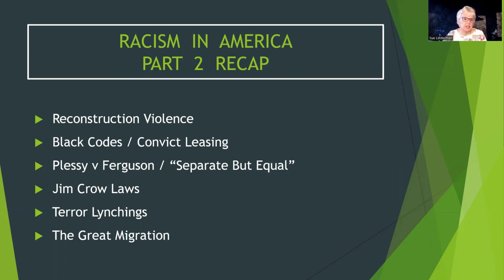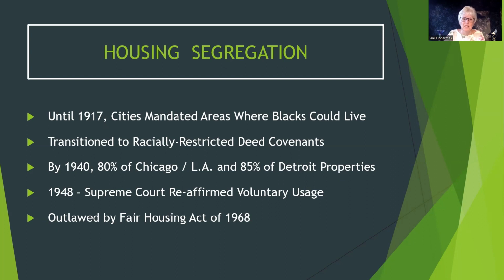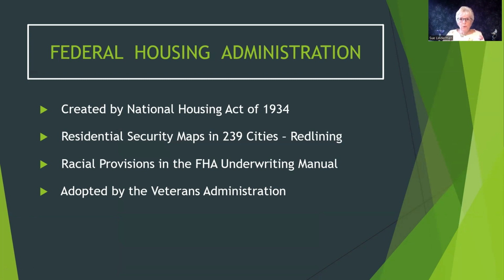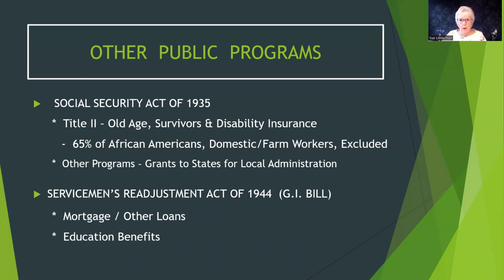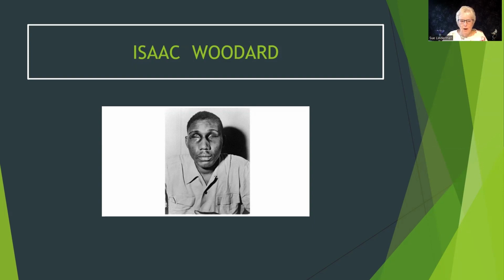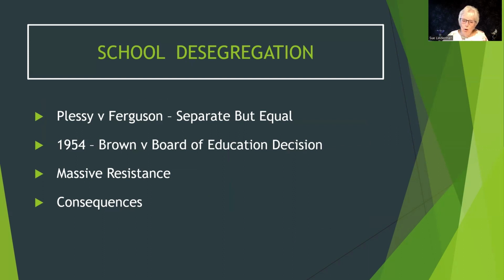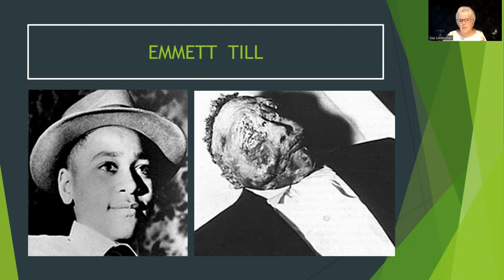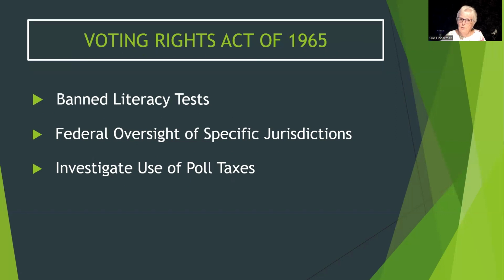RACISM IN AMERICA - THE HISTORY WE DIDN'T LEARN IN SCHOOL - PART 3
Part 3 of a six-part series presented by Westminster Presbyterian Church in April/May 2024